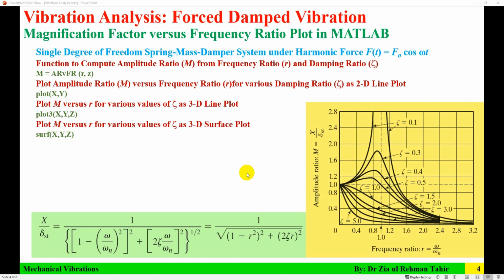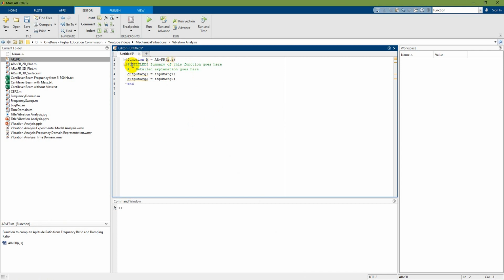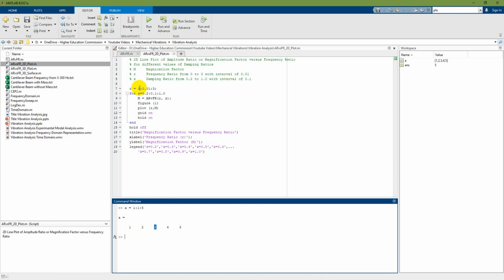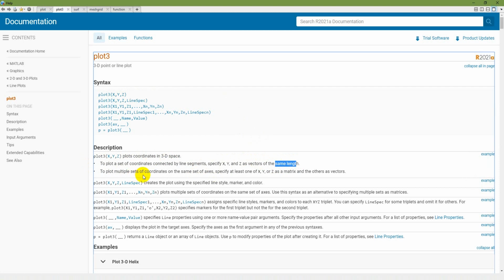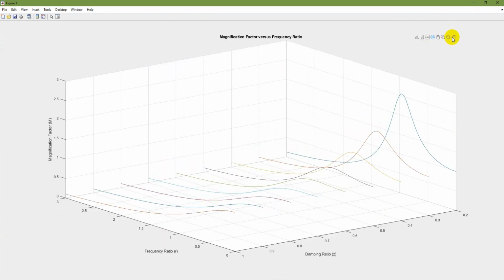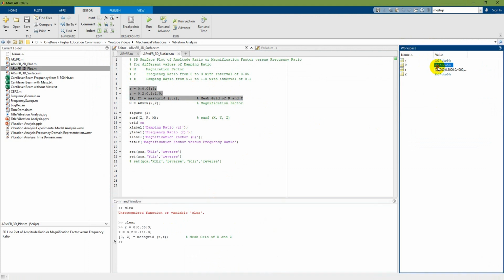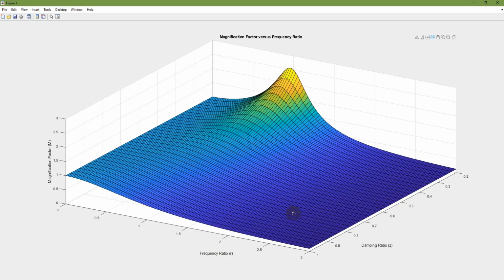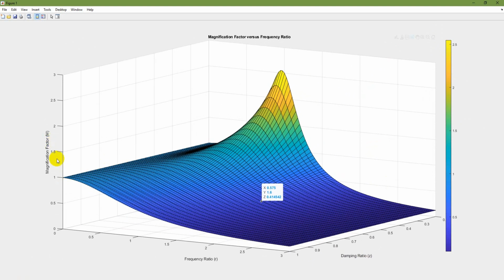Magnification Factor versus Frequency Ratio Plot in MATLAB: 2D Line , 3D Line and Surface Plot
This video tutorial is plot of Magnification Factor versus Frequency Ratio for different values of Damping Ratio in MATLAB as 2D Line Plot, 3D Line Plot and Surface Plot.

00:00 Introduction
01:35 Create Function
5:49 2D Line Plot
12:16 3D Line Plot
18:41 3D Surface Plot
25:40 Explanation